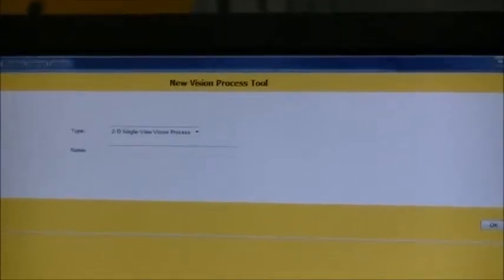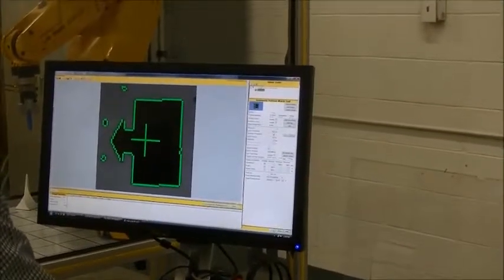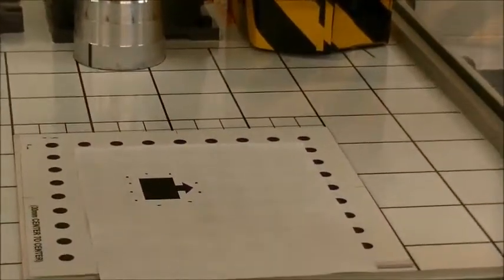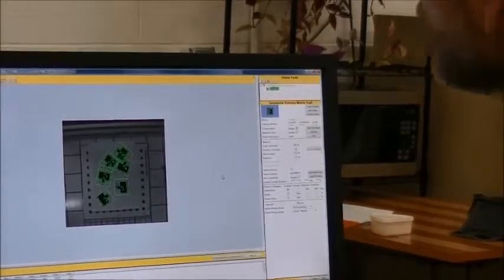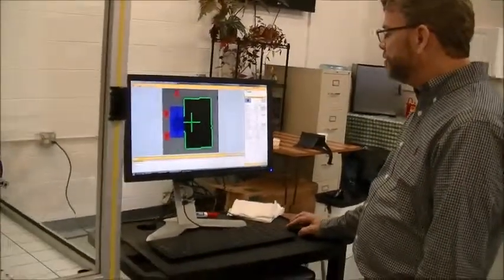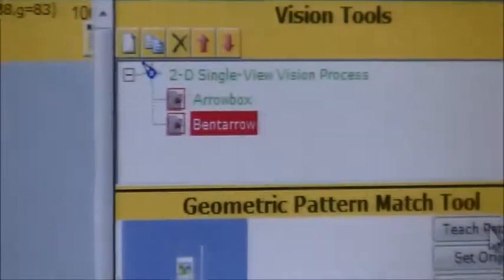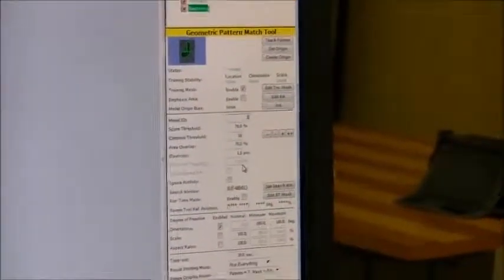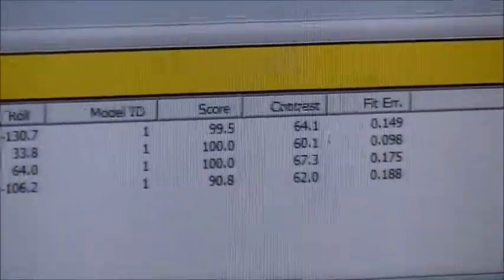FANUC Vision demo